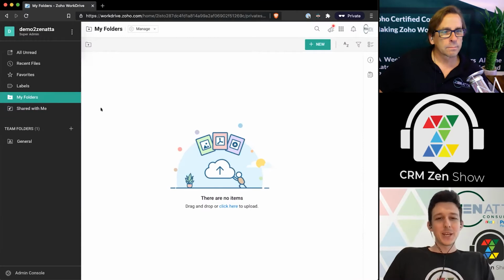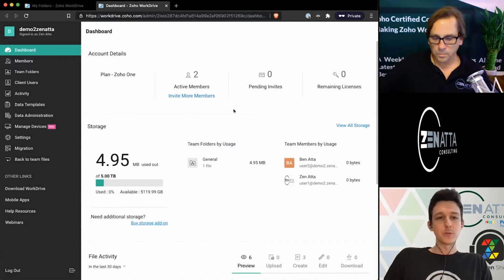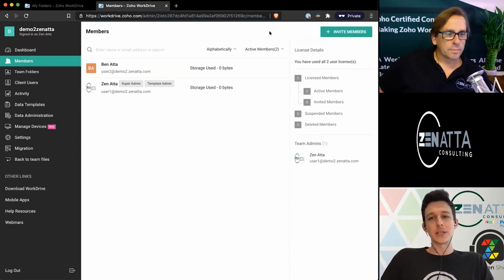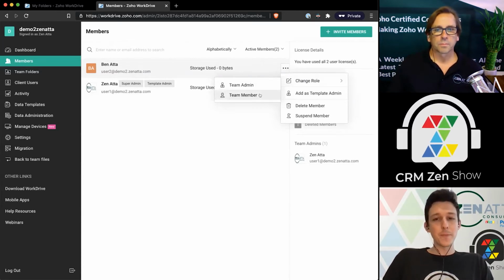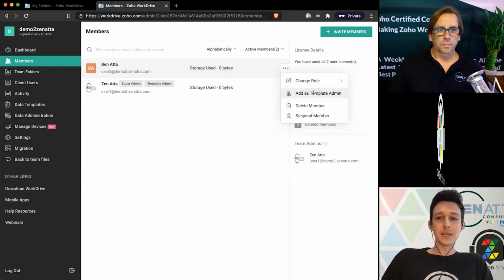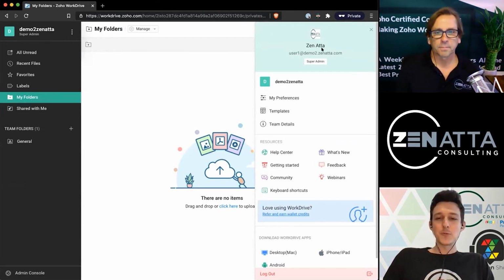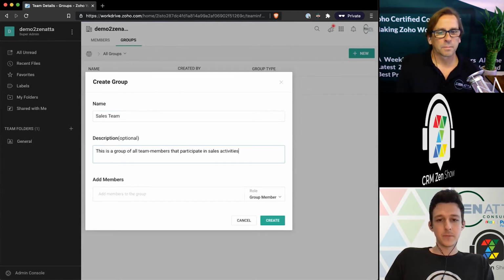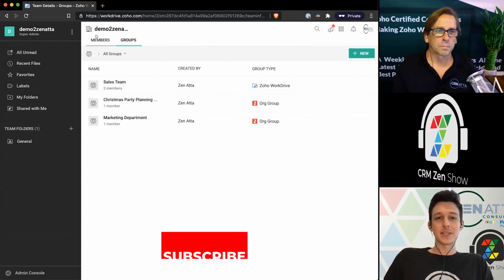Setting Up Groups & Users Tutorial In Zoho WorkDrive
In this first Zoho WorkDrive tutorial Tyler will teach you how to:
-Set up permissions for users
-Set up groups